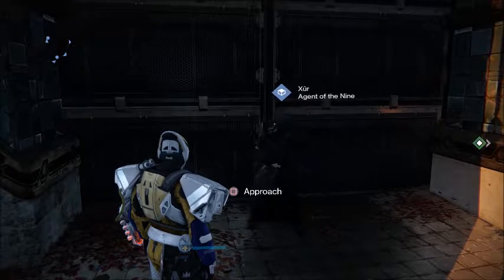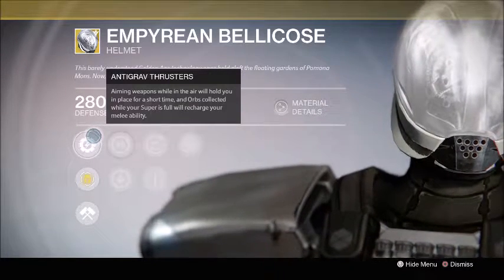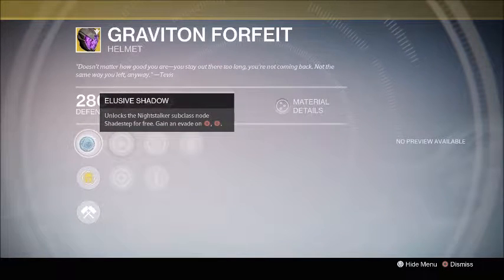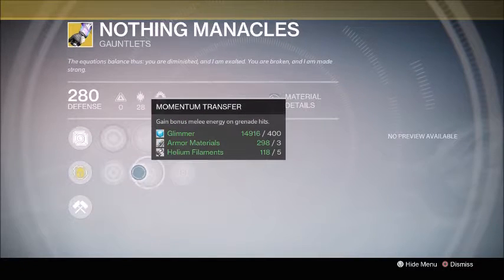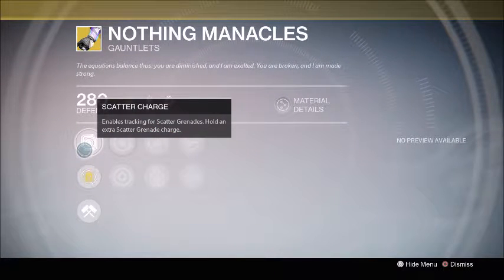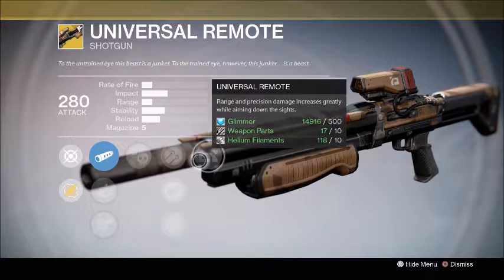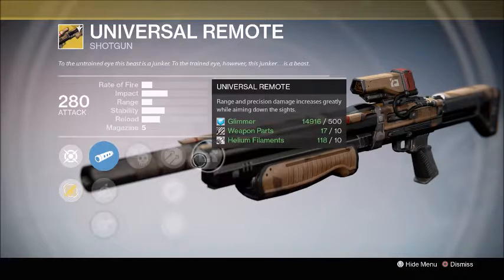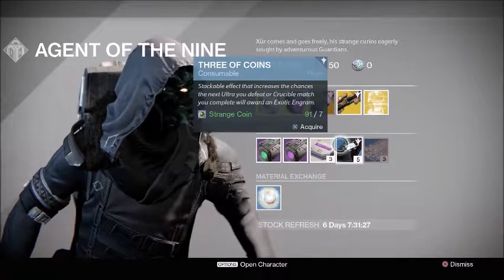Xur week 103. Universal Remote!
Hey guys JC here and in today's video we went over Xur's week 103 stash. Looks like the past couple of weeks have been pretty good for Xur. So expect to see a lot of Shotgun Warriors in the Crucible this weekend.